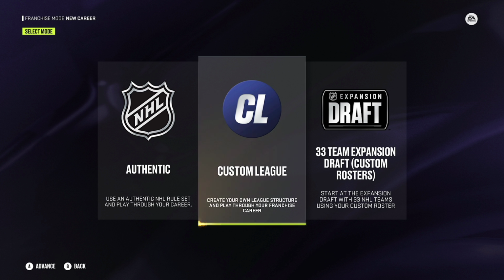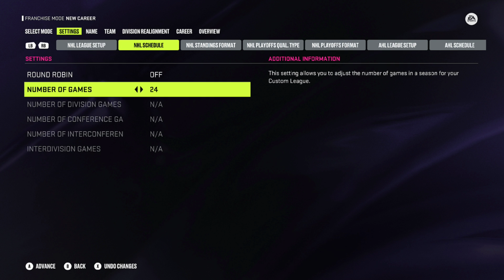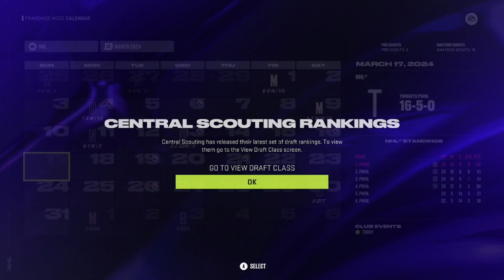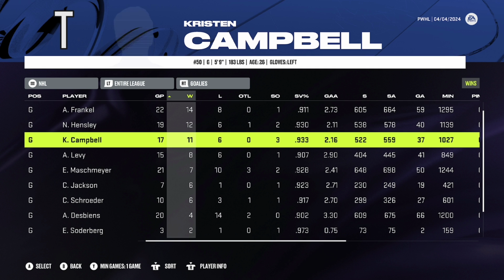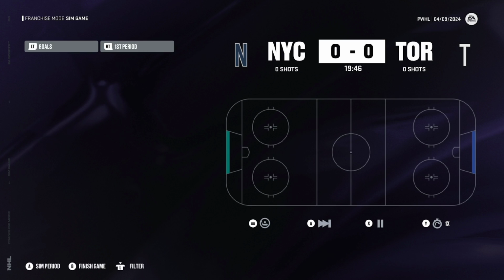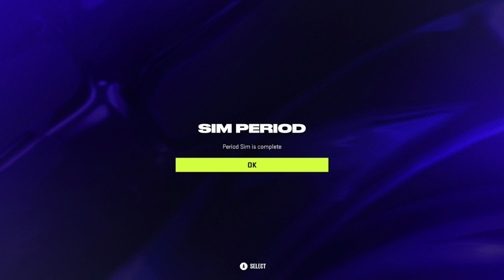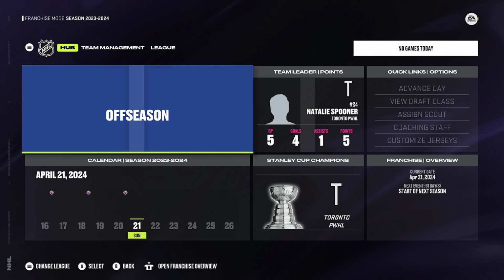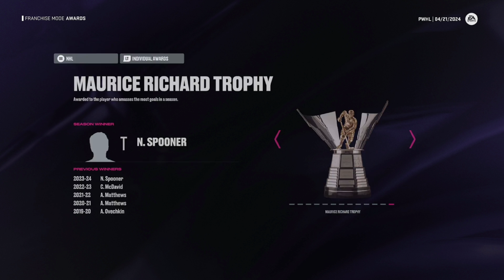PWHL Simulation in NHL 24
Simulating the 2024 PWHL Season in nhl24!